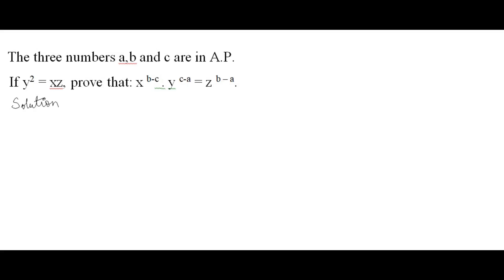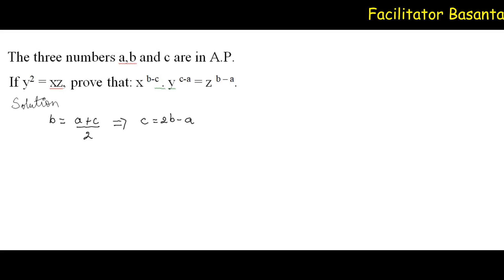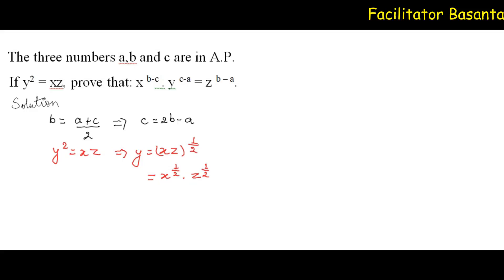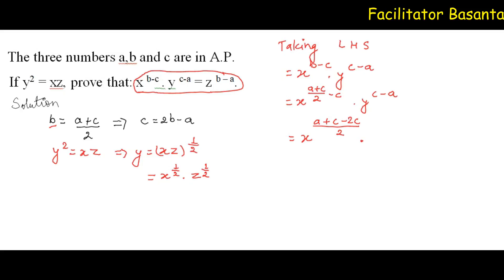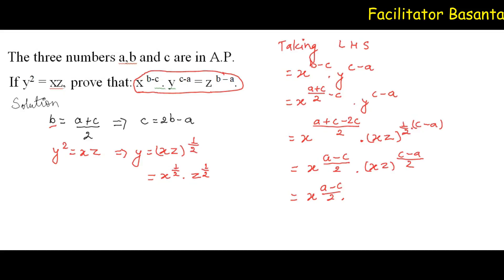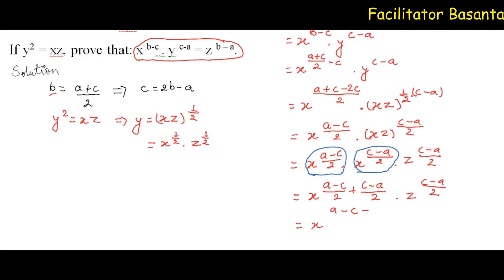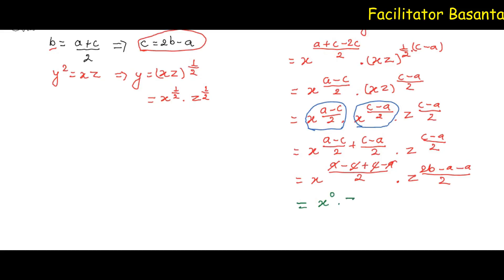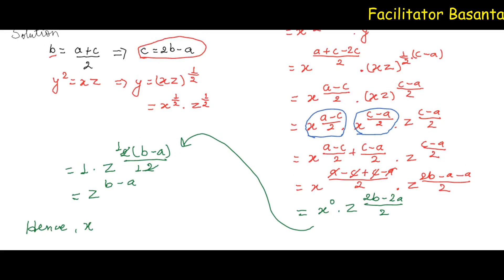Sequence and Series|Arithmetic Progression|S.E.E|Arithmetic Mean